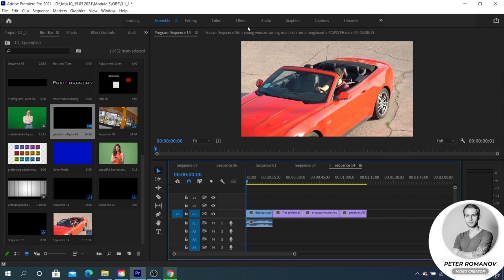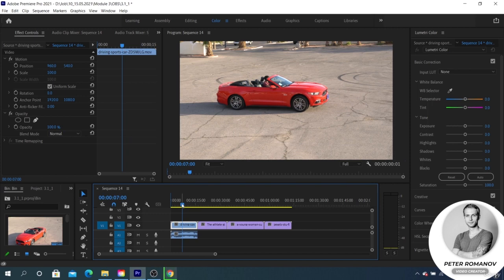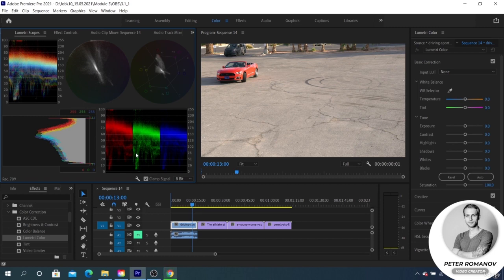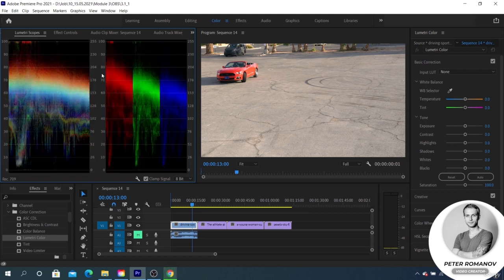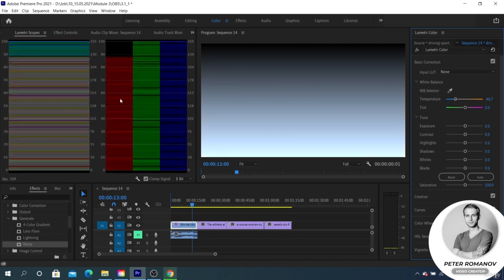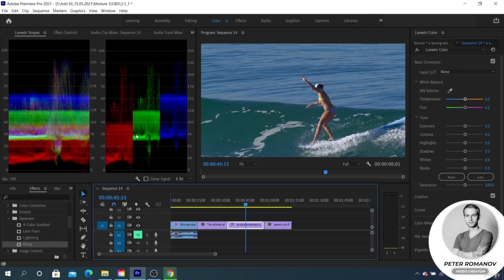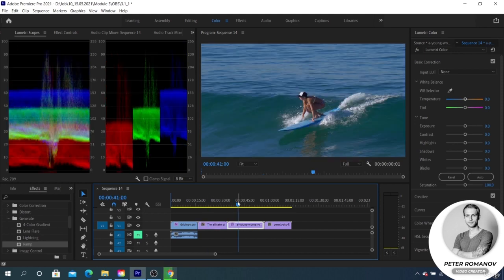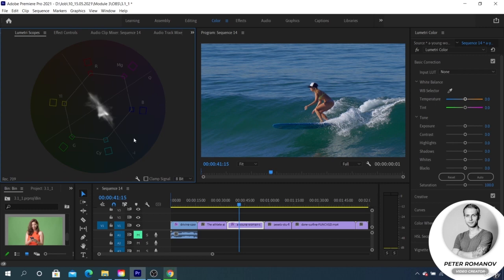Color Precision - Exploring Lumetri Scopes and Instruments in Adobe Premiere Pro | Lecture 33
Title: Mastering Color Precision: Exploring Lumetri Scopes and Instruments in Adobe Premiere Pro | Lecture 33

Description: Welcome to Lecture 33 of our comprehensive Adobe Premiere Pro tutorial series - "Mastering Color Precision: Exploring Lumetri Scopes and Instruments." In this enlightening session, we're diving deep into the world of color correction and grading, focusing on the powerful Lumetri Scopes and Instruments. Whether you're an aspiring colorist or a seasoned editor, this lecture will empower you to achieve professional and visually captivating color results.

🎬 What You'll Learn in This Lecture:
- The Importance of Color Precision: Understand the critical role of accurate color correction and grading in enhancing the visual impact of your videos.

- Introduction to Lumetri Scopes: Explore the Lumetri Scopes panel and learn how to use waveform, vectorscope, and histogram to analyze and adjust color information.

- Understanding Color Instruments: Discover the various color correction and grading tools available in the Lumetri Color panel, including color wheels, curves, and HSL secondary.

- Workflow Efficiency: Learn how to use Lumetri Scopes to identify color imbalances and make informed adjustments to achieve consistent and balanced visuals.

- Color Grading Techniques: Dive into advanced color grading techniques using color wheels, curves, and HSL secondary adjustments to create cinematic looks.

- Matching Shots: Understand how to use the Lumetri Scopes to match the color and tone of shots for seamless and cohesive storytelling.

- Real-world Applications: Gain insights into real-world scenarios where Lumetri Scopes and Instruments can elevate your color correction and grading process.

Join us in this transformative lecture as we unlock the precision of color correction and grading using Lumetri Scopes and Instruments in Adobe Premiere Pro. Whether you're aiming to achieve natural color balance, cinematic aesthetics, or bold creative styles, these tools will revolutionize your approach to color in your projects.

🔗 Links:
[Previous Lecture Link] - Recap Lecture 32 and prepare to dive into the world of color precision.
[Next Lecture Link] - A sneak peek into what's coming up in Lecture 34.

🎓 About the Instructor:
[Your Name] is an accomplished video editor and Adobe Certified Professional known for expertise in color correction and grading. With a passion for visual storytelling, [Your Name] is excited to guide you through the world of Lumetri Scopes and Instruments.

Let's embark on a journey to master color precision and transform your visuals with professional-grade color correction and grading. 🎥🎨